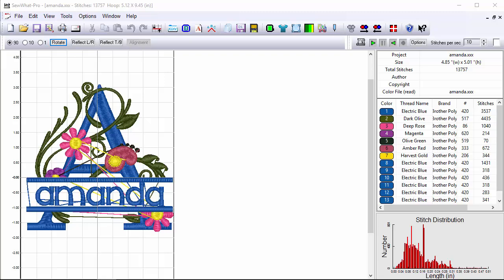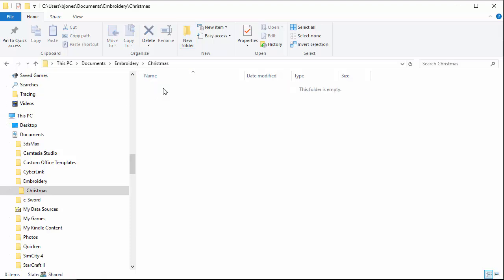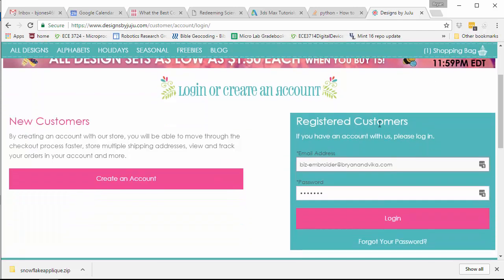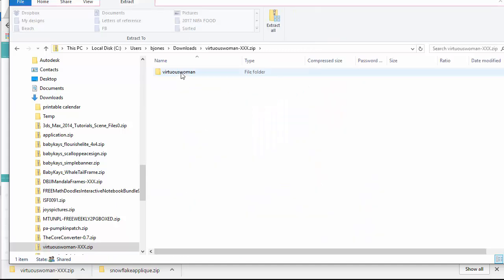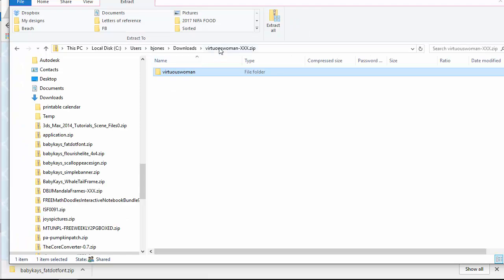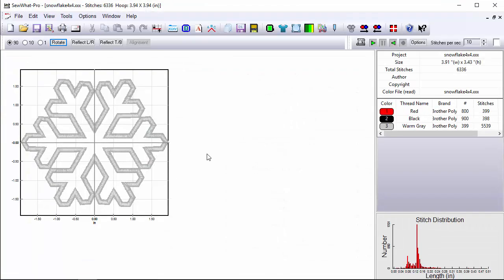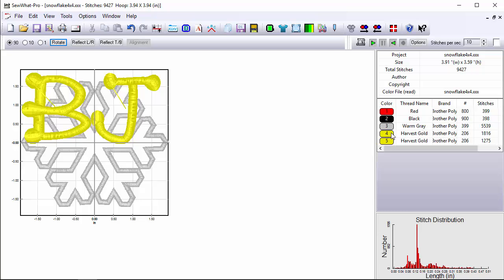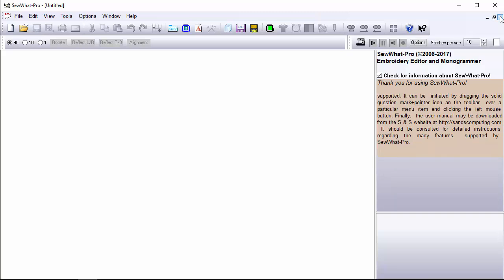embroidery tutorial 1 - install, download, and first design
This video demonstrates using SewWhat Pro to create a simple embroidery design.